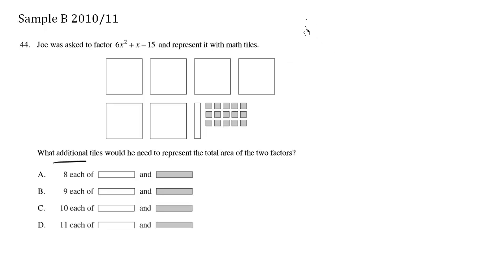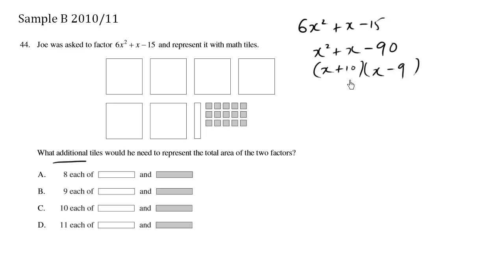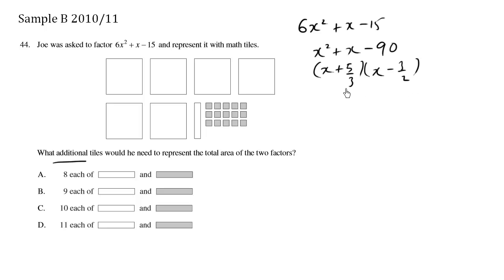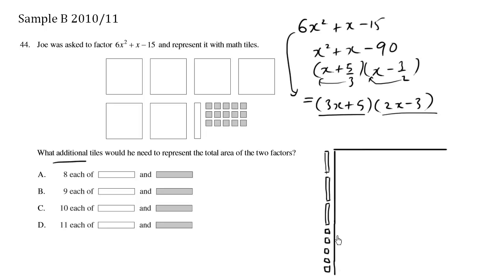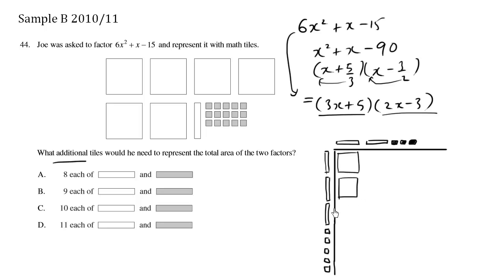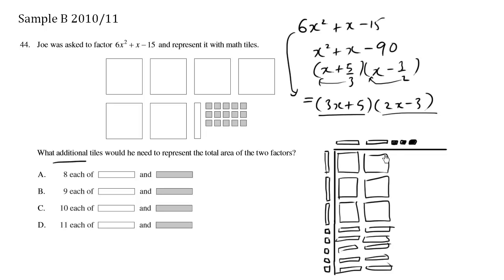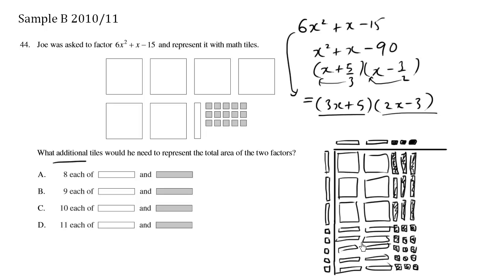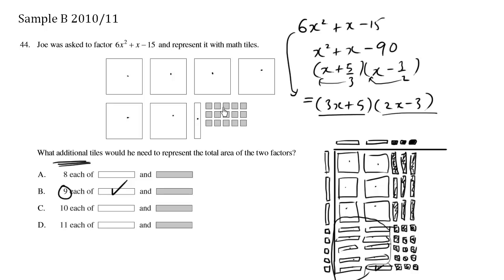BC Math 10 Provincial Sample B - Question 44